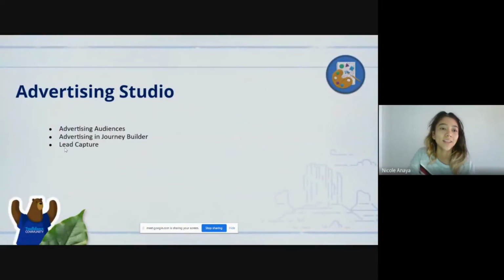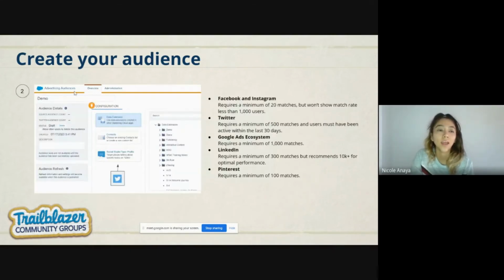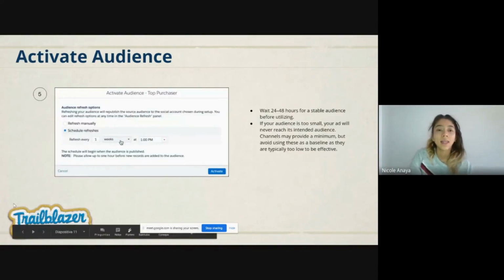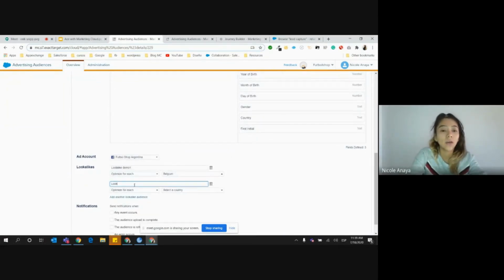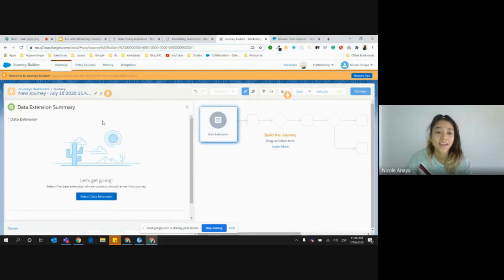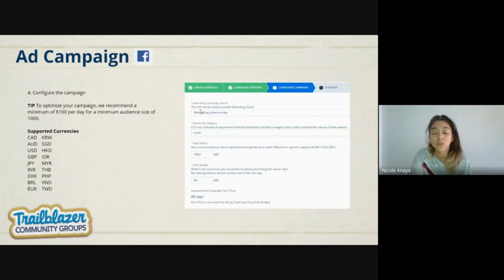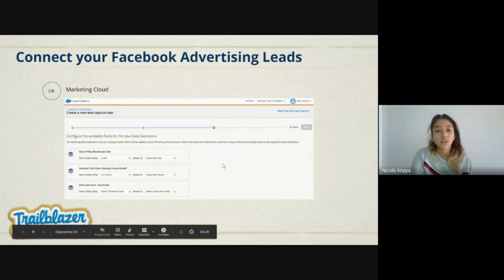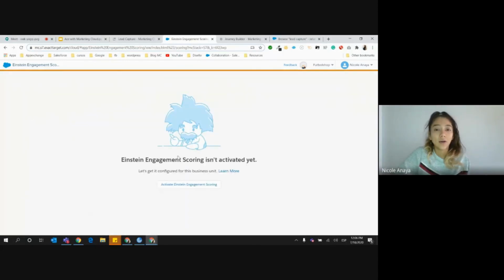Ace with Advertising Studio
By Nicole Anaya